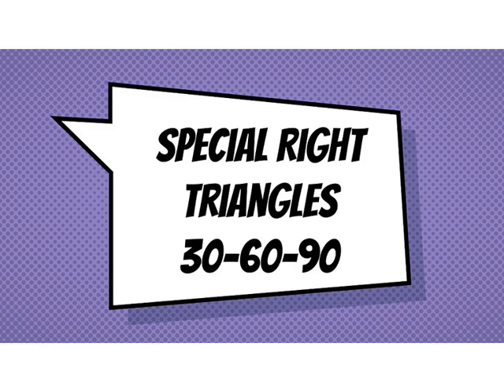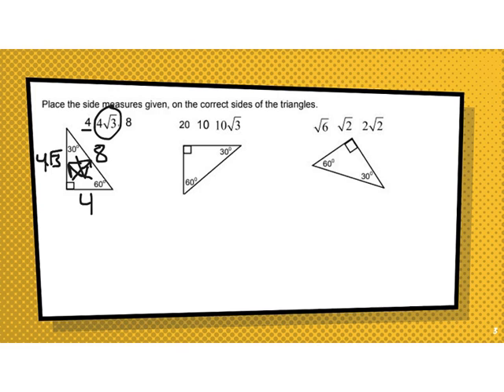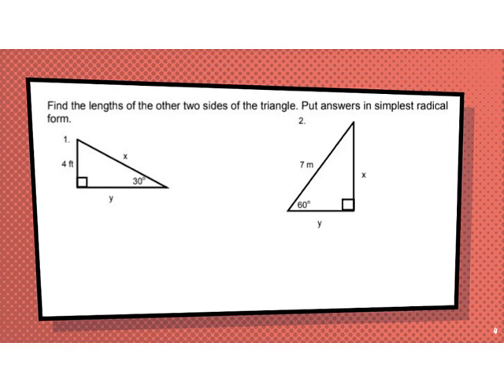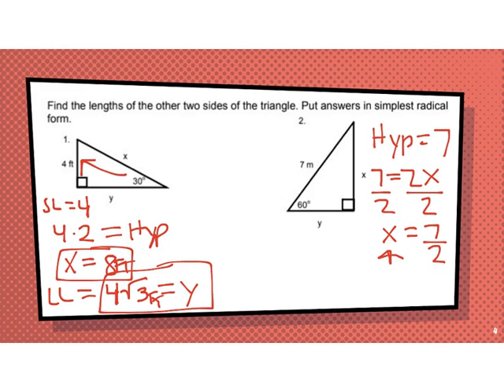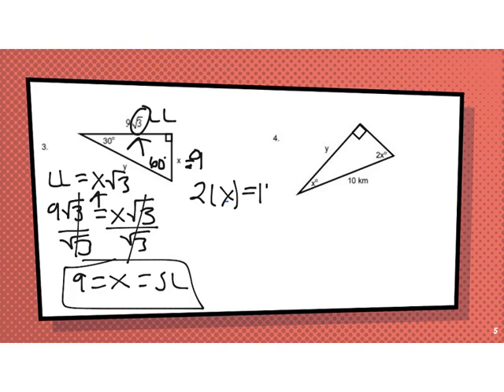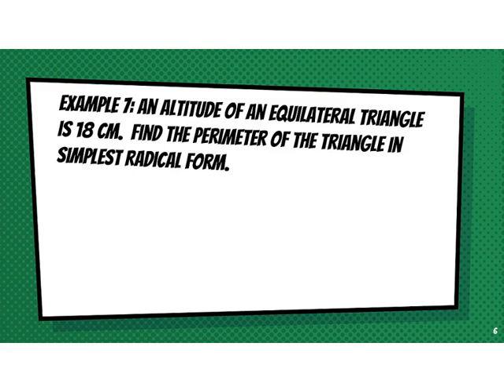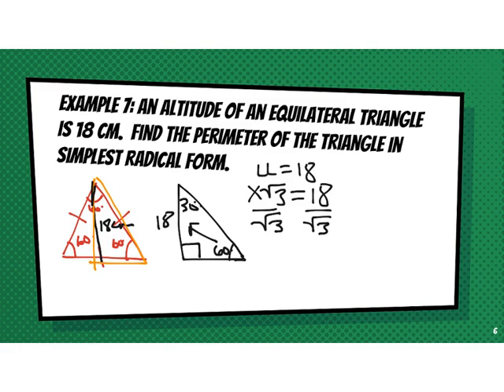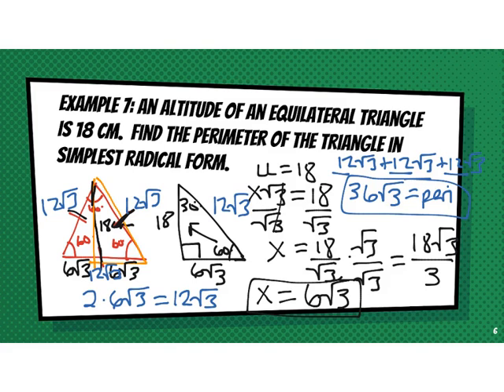Special Right Triangles 30-60-90